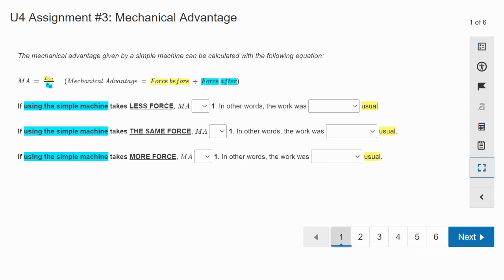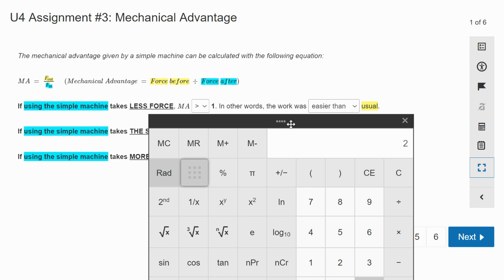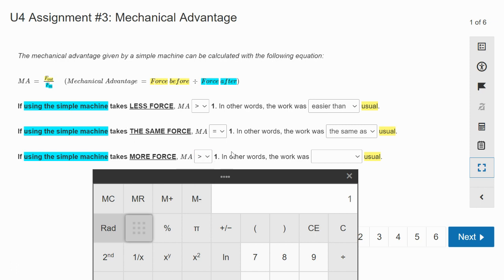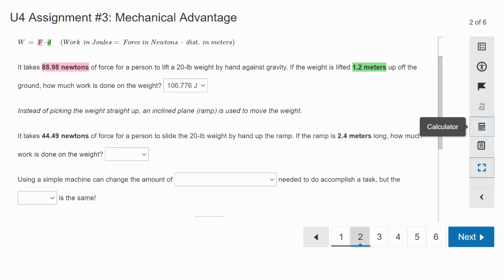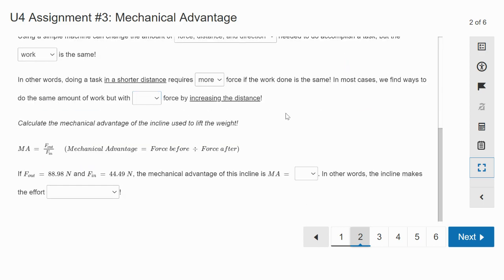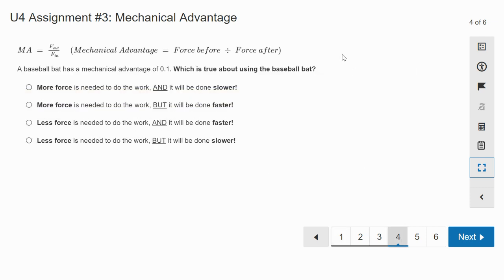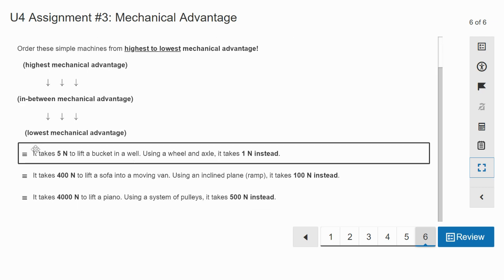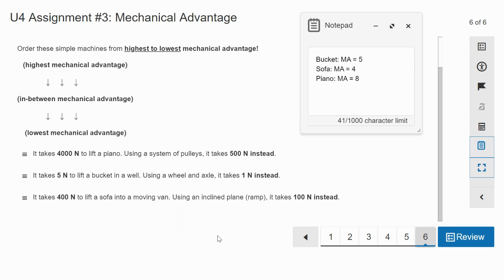Unit 4 Assignment #3: Mechanical Advantage || Integrated Physics